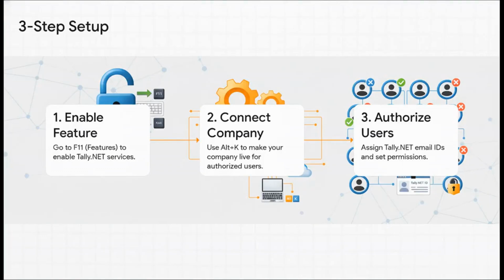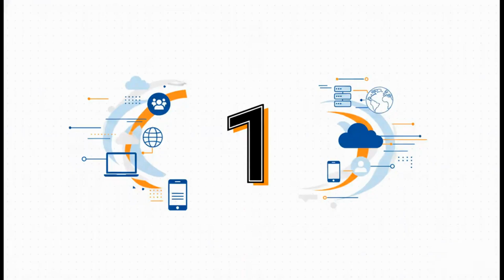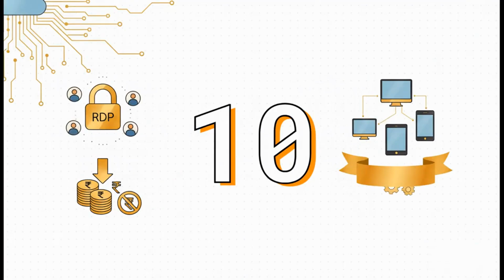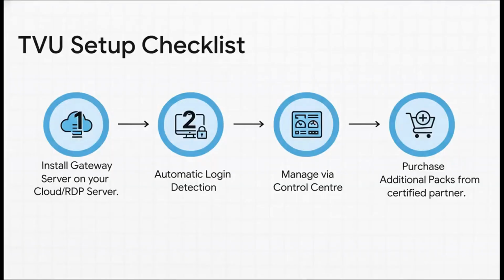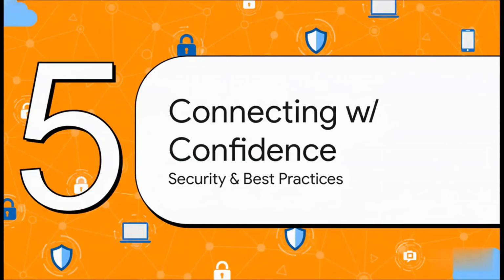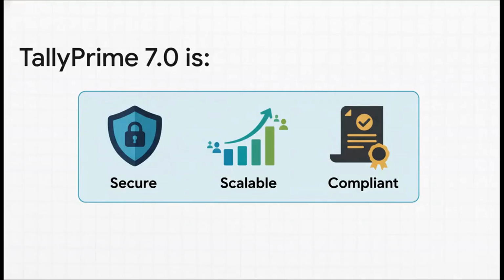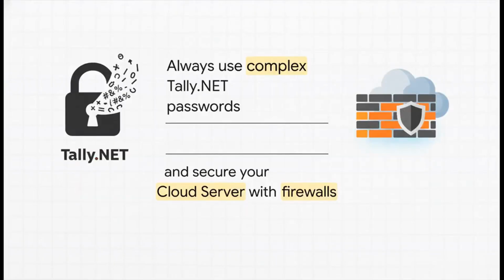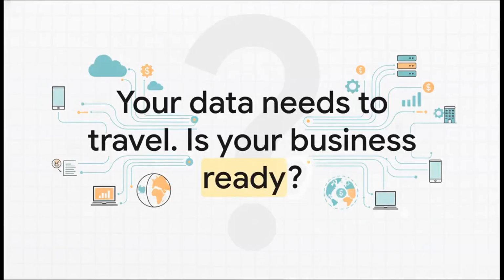Use TallyPrime 7.0 Anywhere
Managing your accounts shouldn't be limited to your office desk. In this video, we deep-dive into the TallyPrime Release 7.0 Connectivity Suite, specifically designed for the modern Indian business landscape.

Whether you are a Small Business Owner looking for mobility, an Accountant working from home, or an IT Professional managing multi-user environments, TallyPrime 7.0 has a solution for you.

What's inside this video:

Remote Access: The perfect Tally-to-Tally link for occasional work.

Tally Virtual User (TVU): A full cloud office experience for your whole team.

Exclusive Benefit: How to claim up to 10 FREE TVU packs with your Gold License.

Security Checklist: How to lock down your data with Tally.NET and Firewalls.